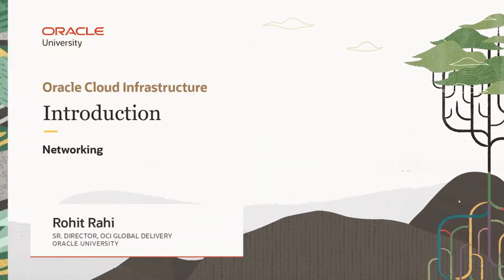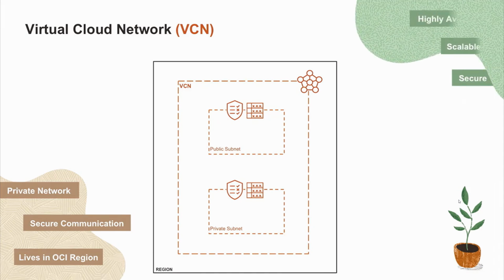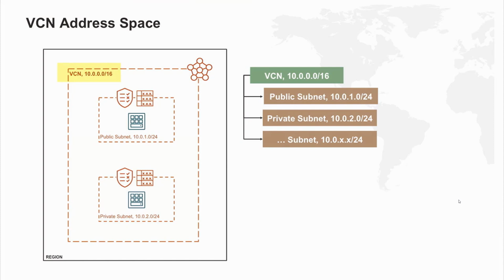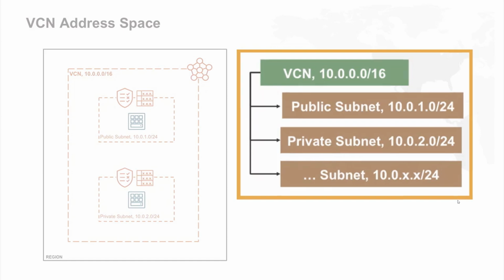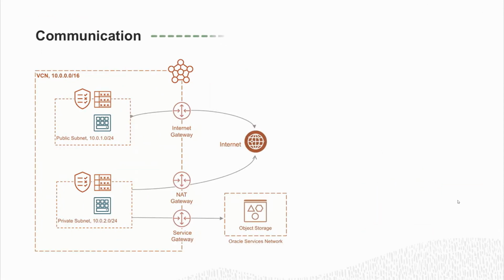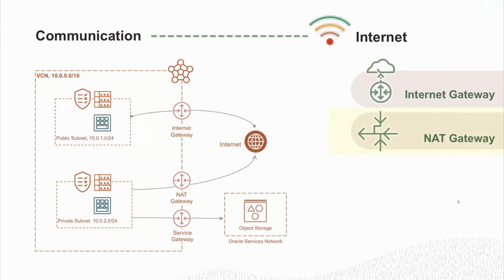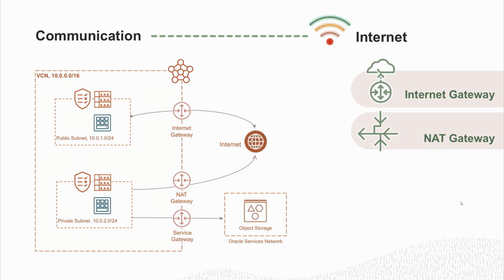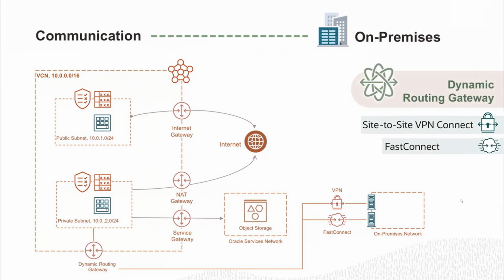8. VCN Introduction